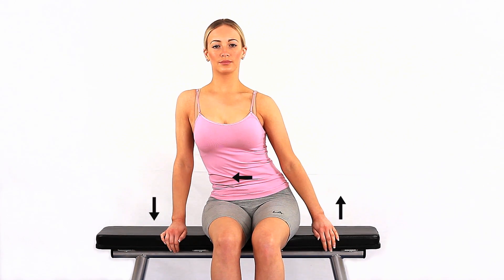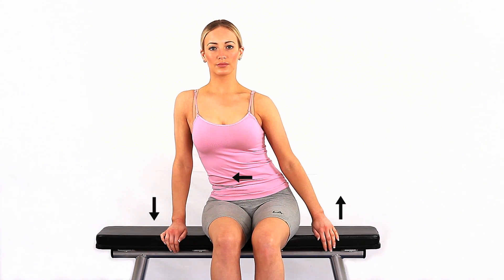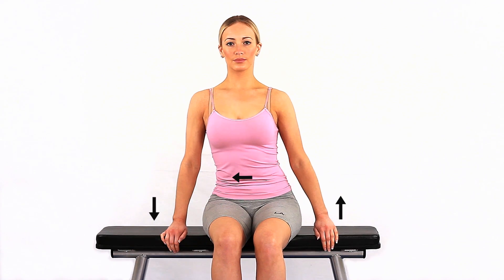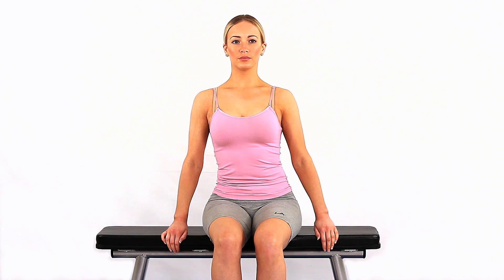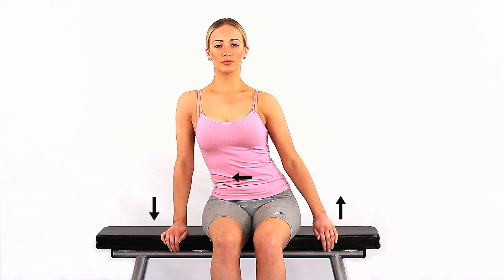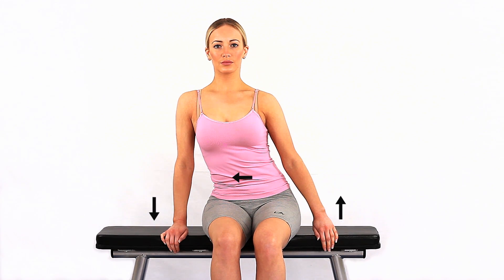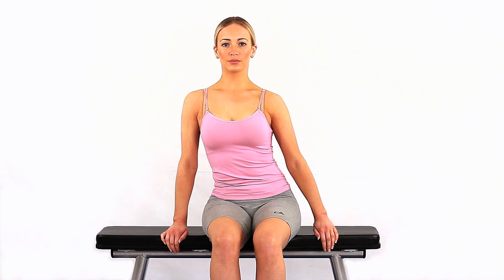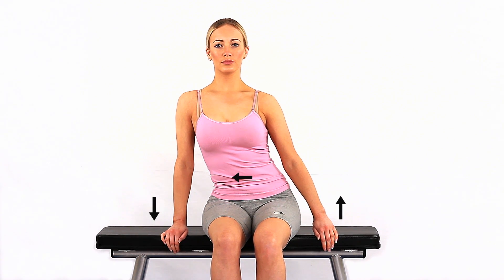Improve your scapula stability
Sitting down on a bench, rest both hands on the bench, supporting your body slightly. Gently lean on one side, putting gentle but increasing weight through one arm and shoulder, and repeat to the other side. This exercise will improve stability to the small muscles around your shoulder.